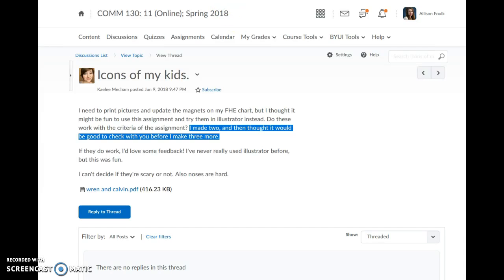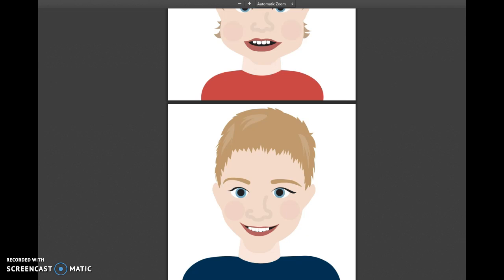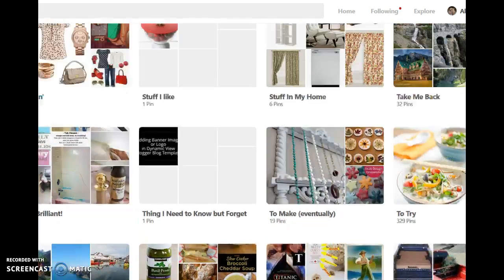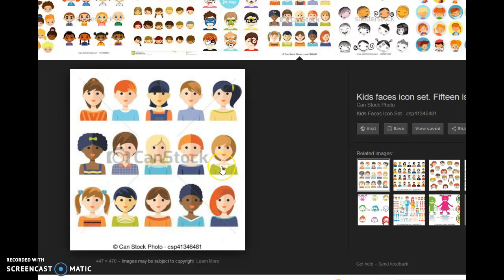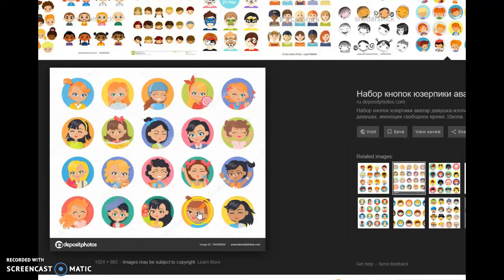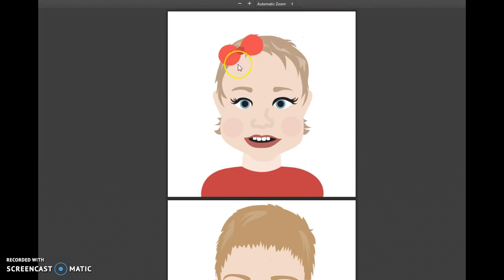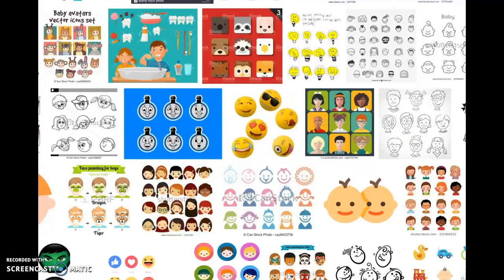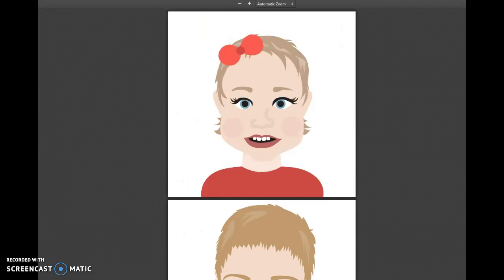Comm 130:11 Icon Set Kaelee